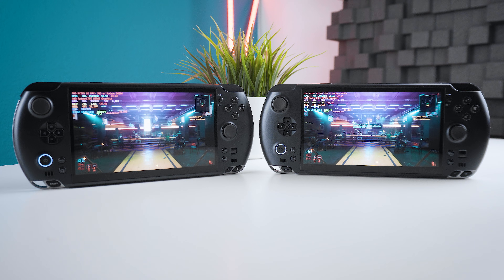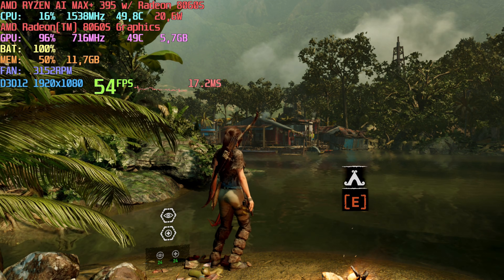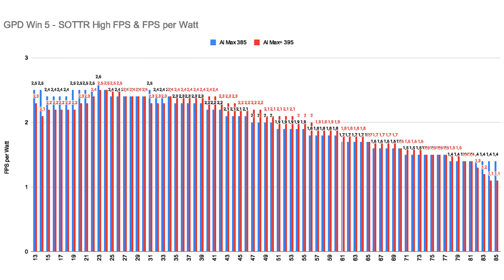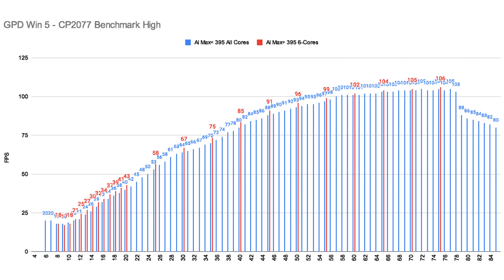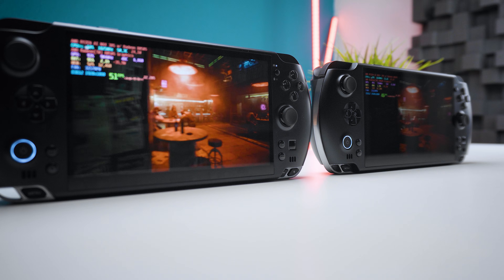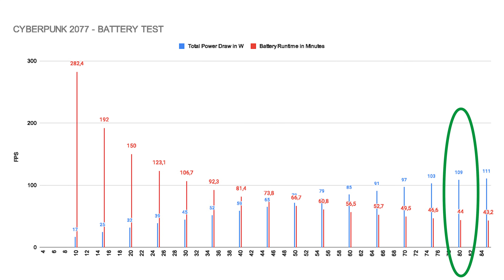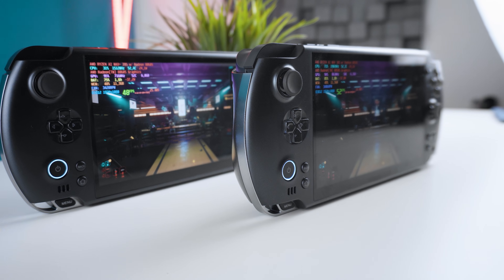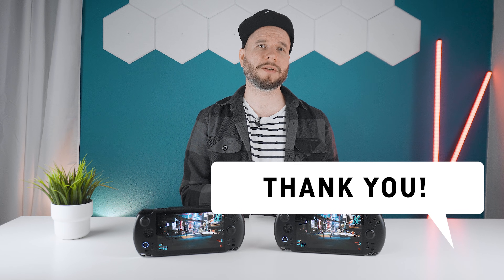GPD WIN 5 - AI MAX 385 vs. AI MAX+ 395 - All Wattages!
Is the AI Max+ 395 version worth it over the AI Max 385 in the GPD Win 5?
How big is the difference? What about FPS per Watt? And Battery?

00:00 Intro
01:30 What's Strix Halo?
02:23 Shadow of The Tomb Raider
04:38 Cyberpunk 2077
05:24 Deactivating CPU Cores
07:24 Performance on Battery
08:14 Battery Runtimes And Total System Power
10:25 Conclusion

GPD Win 5
AMD AI Max 385 / 8 Cores / 16 Threads
32GB DDR5 RAM
1TB SSD
7" 120Hz Full HD Display
80Wh Battery
180W Charger

GPD Win 5
AMD AI Max+ 395 / 16 Cores / 32 Threads
32GB DDR5 RAM
1TB SSD
7" 120Hz Full HD Display
80Wh Battery
180W Charger